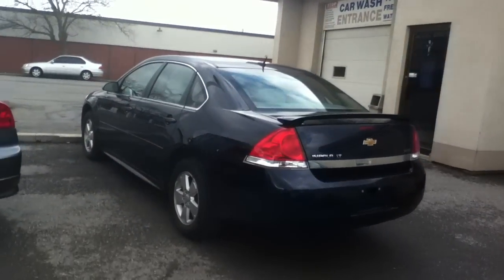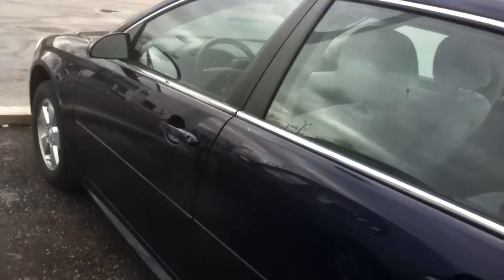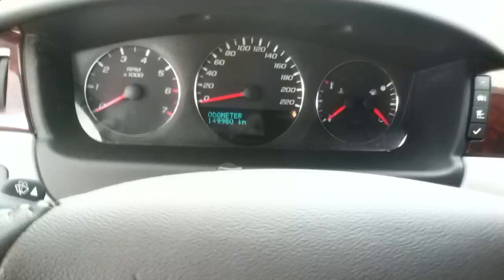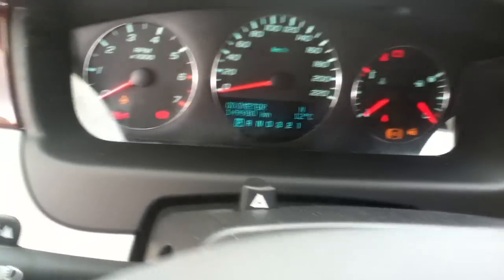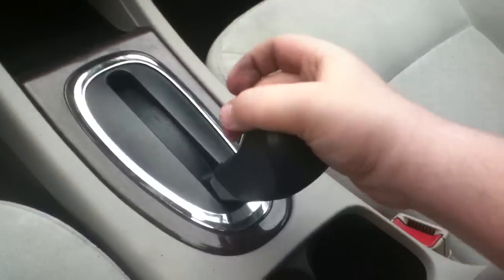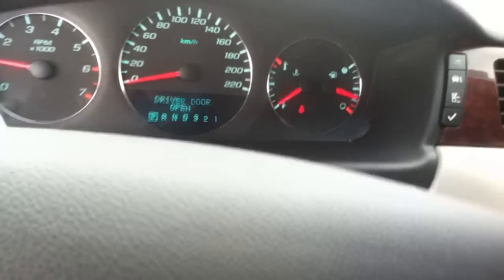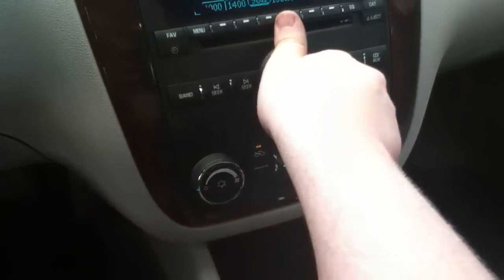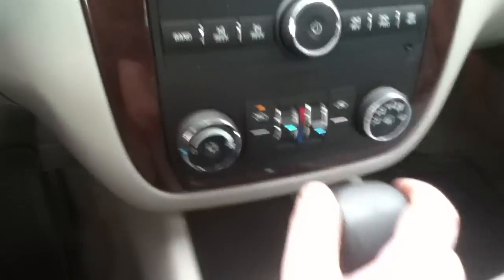Coldstart 2011 Chevrolet Impala MSD Motors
Taken at MSD Motors